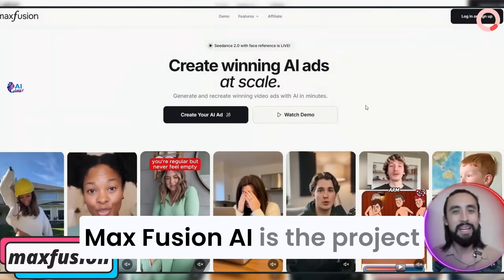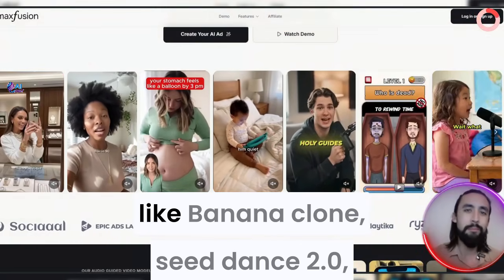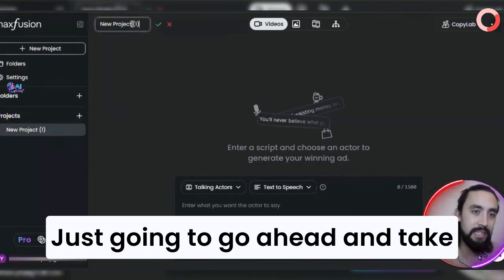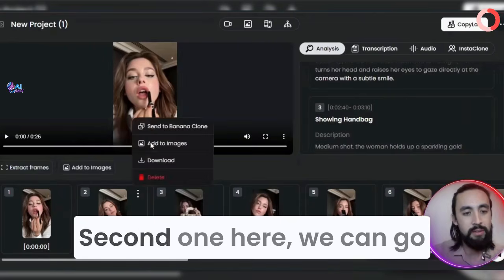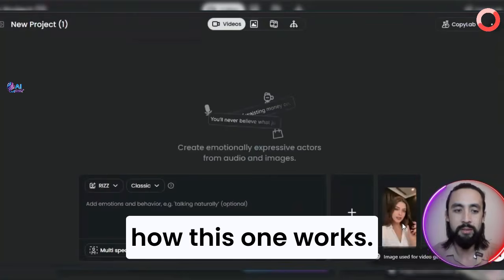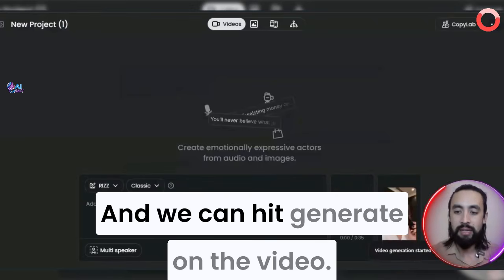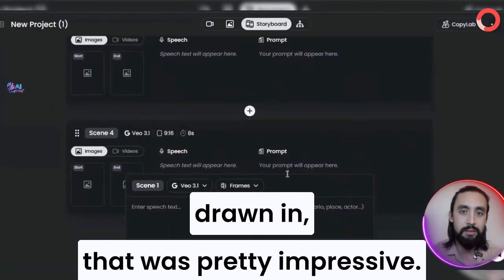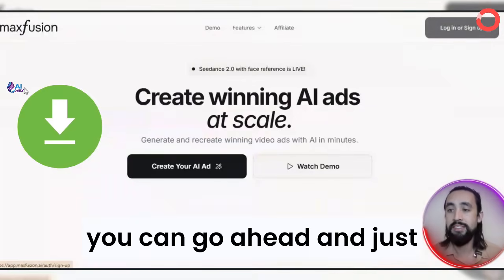UGC AI Ads Creator Tool (Step By Step Guide 2026)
UGC AI Ads Creator Tool is an advanced framework engineered for high-converting marketing campaigns.

Deploying a high-performance UGC AI Ads Creator Tool enables brands to generate highly tailored visual concepts instantly. By automating the iteration phase, marketers can isolate top-performing creatives without manual editing bottlenecks.

Integrating this automated framework helps teams systematically resolve asset fatigue. The strategic application of structural testing ensures your video production remains data-focused and efficient.

CHAPTERS:
00:00 - Intro
00:30 - Asset Production Fatigue
01:15 - Creative Generation Strategy
02:05 - Content Quality Analysis
03:10 - Video Scale Solution
05:02 - Final Verdict